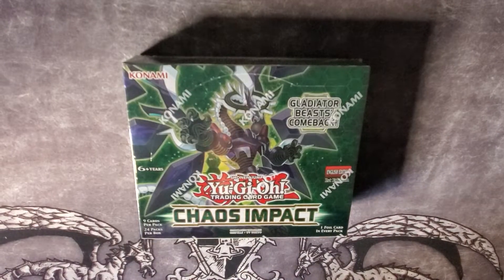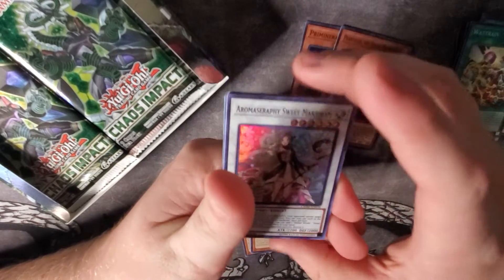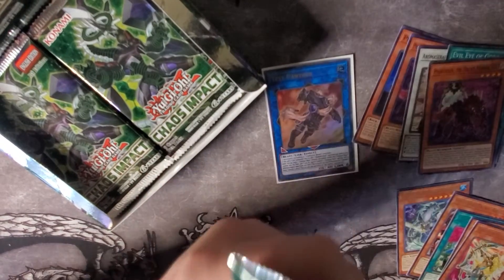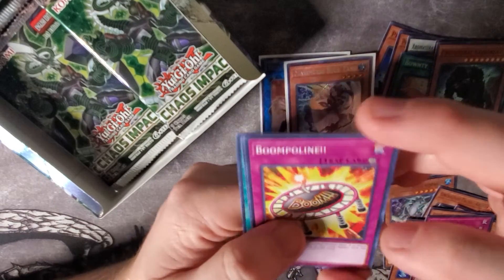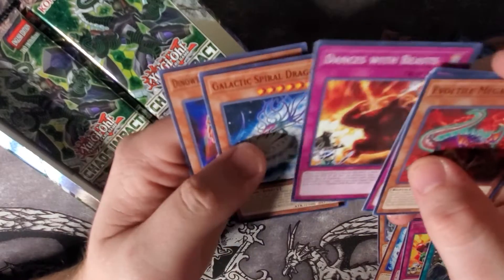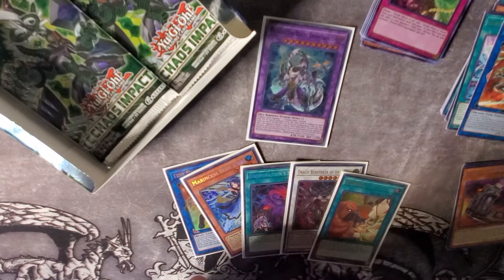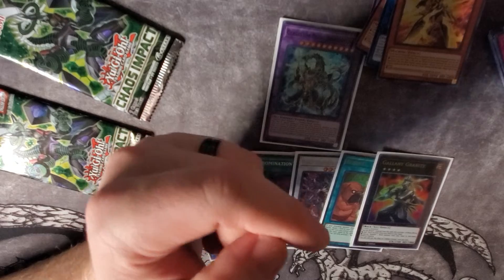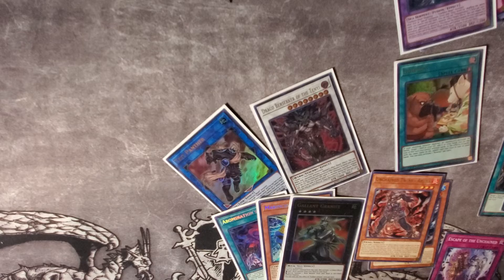New! Chaos Impact Booster Box opening!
Hey guys! Today we opened a box of the new set chaos impact! Let me know what you guys think of this set!